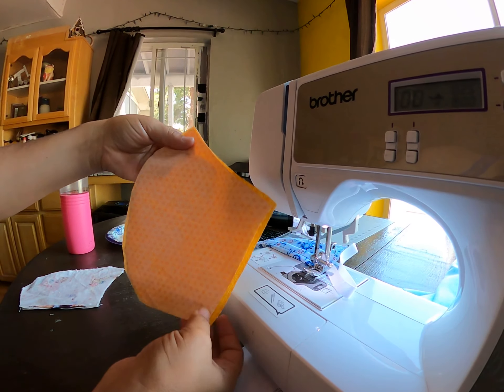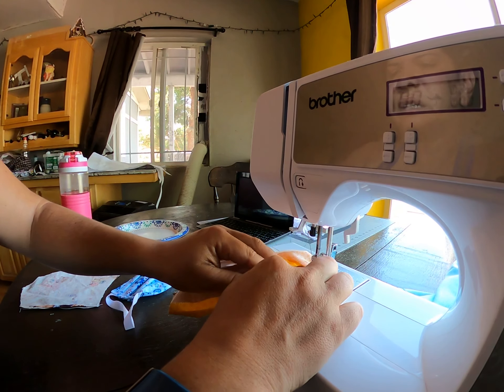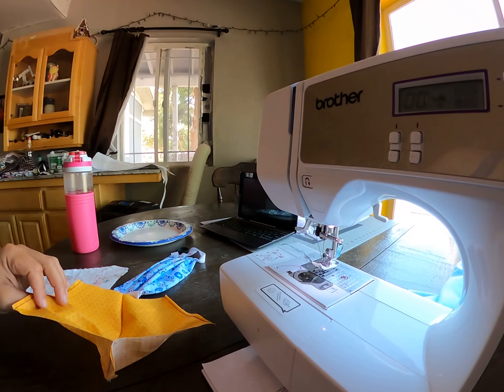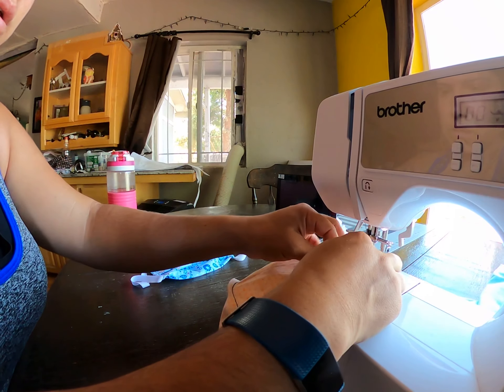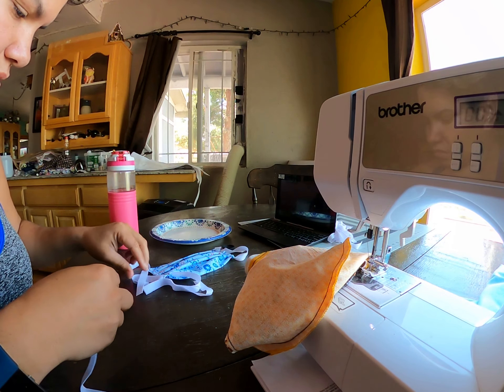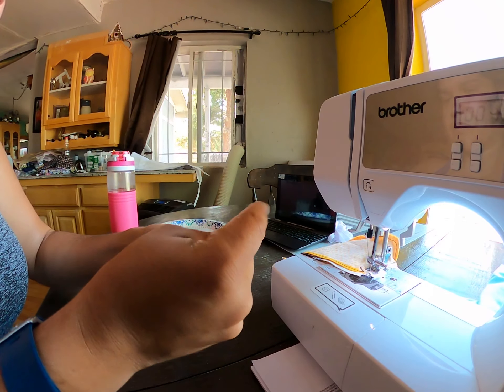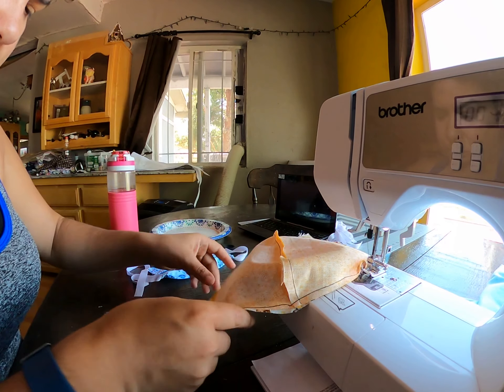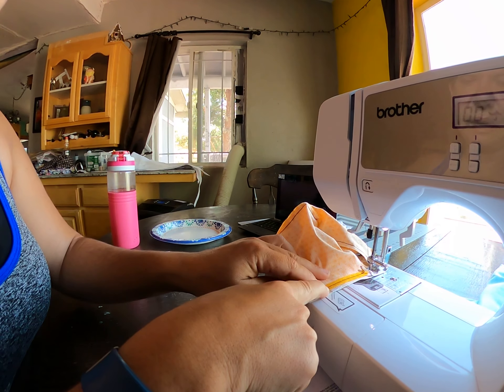Quick sewing of a mask